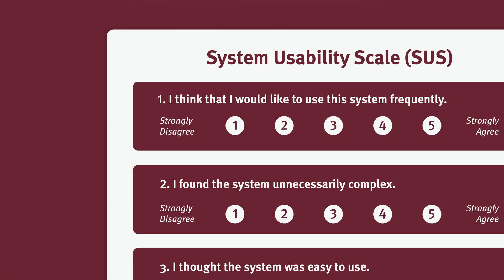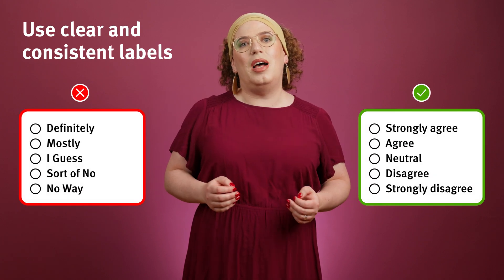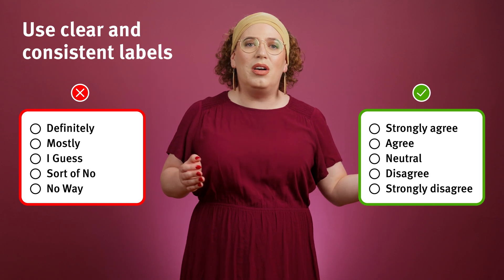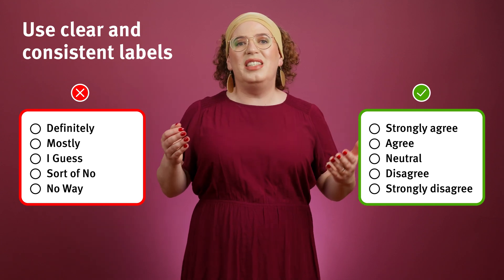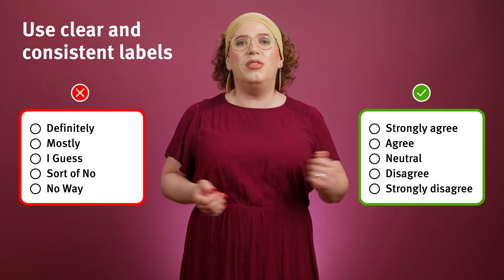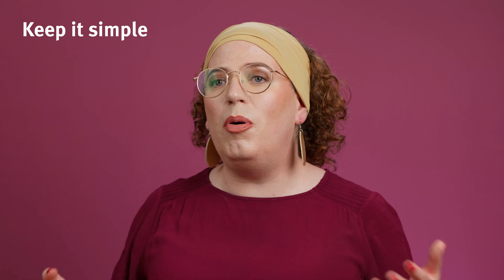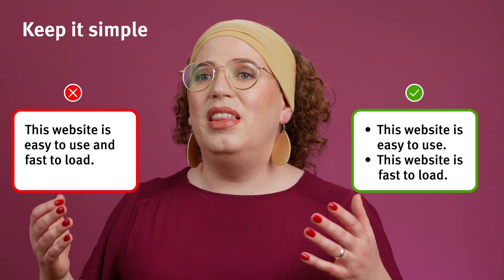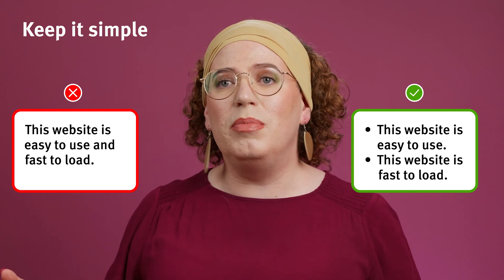Likert Scales 101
Likert scales measure user opinions by asking participants to rate statements. They capture nuanced feedback but can face biases. To improve accuracy, use clear questions and techniques to reduce bias.

Chapters:
00:00 What is the Likert Scale?
01:09 1. Strengths
01:31 2. Weaknesses
02:38 3. 3 Design Guidelines
03:28 Conclusion